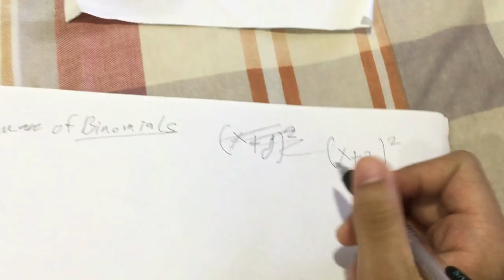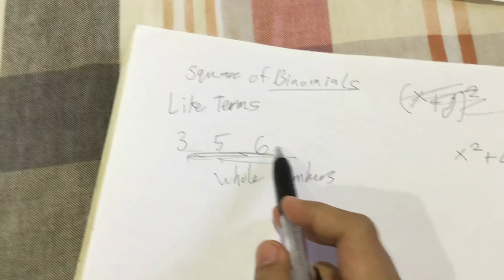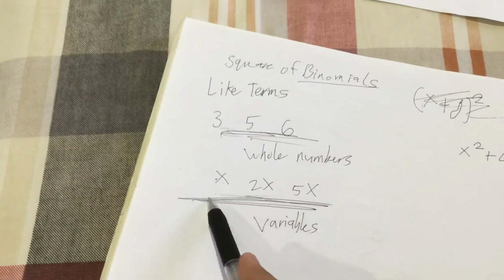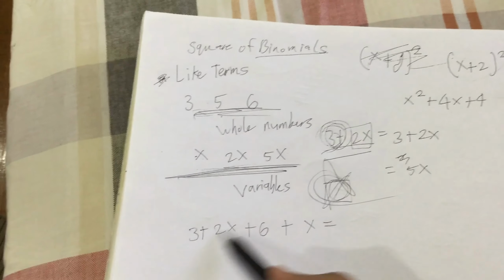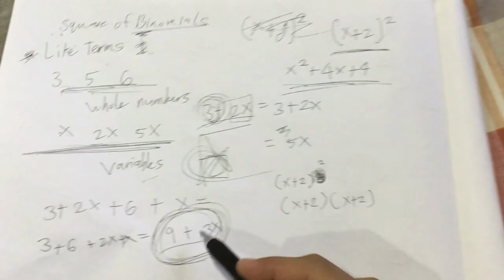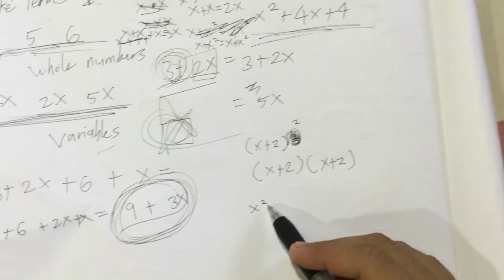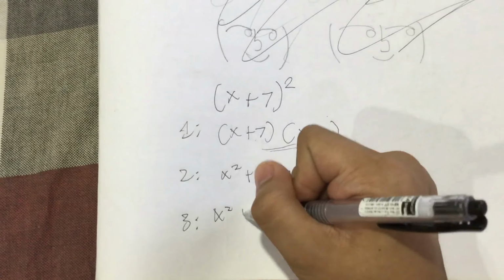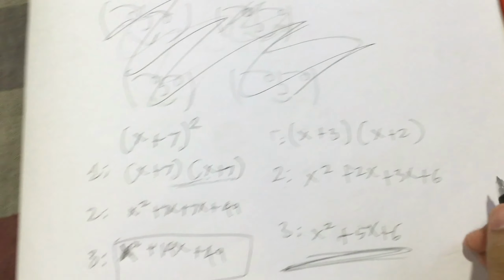Learning Math with Salty! A Little About Binomials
Welcome back to salty math 101. We will be teaching you Square of Binomials.